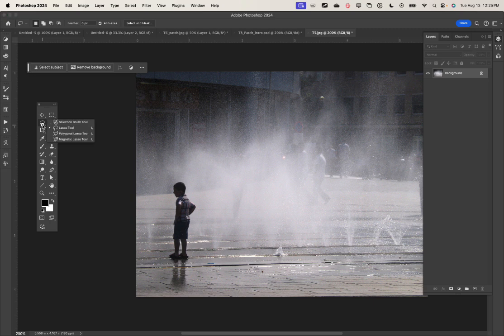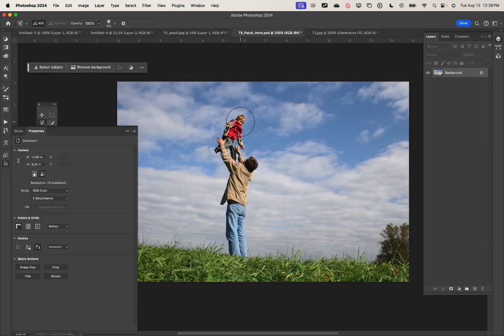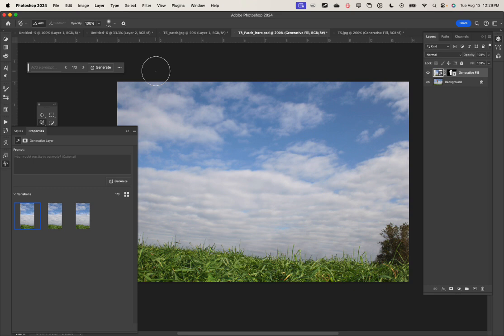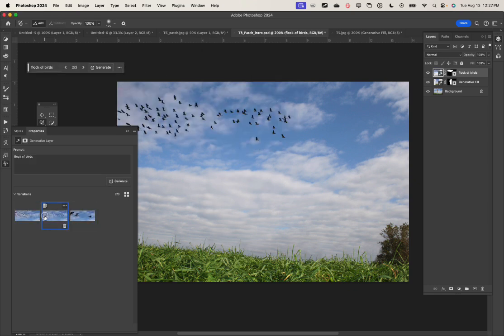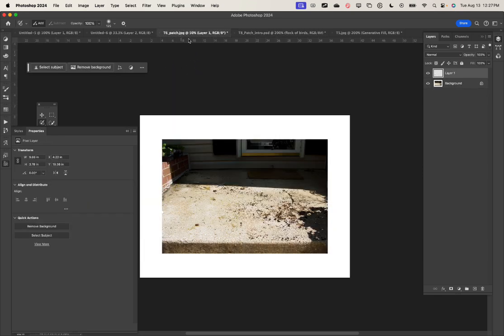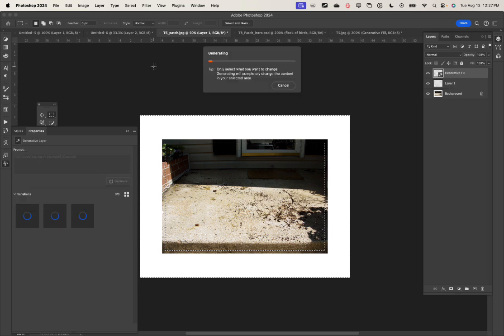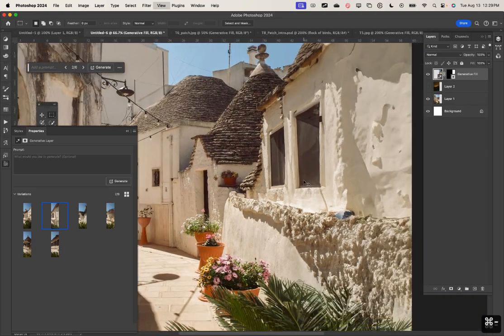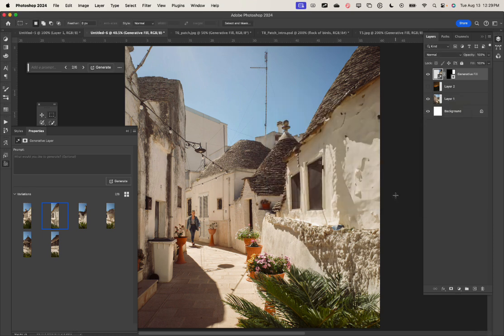Generative fill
In this video, we demonstrate how to utilize generative fill to expand an image and eliminate objects.